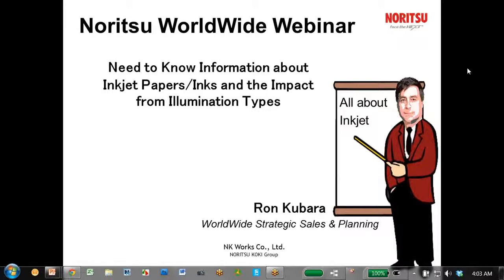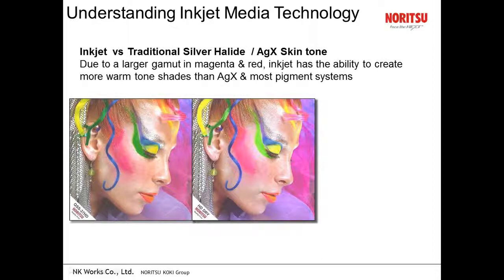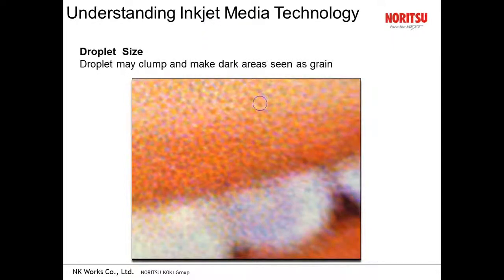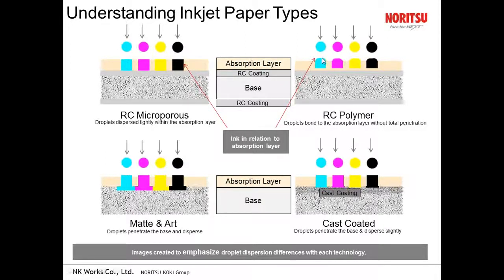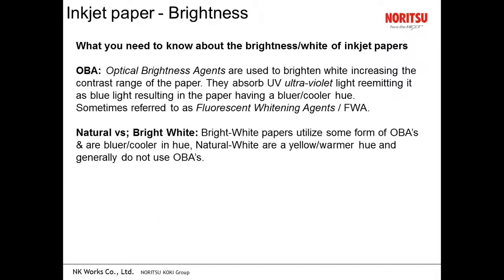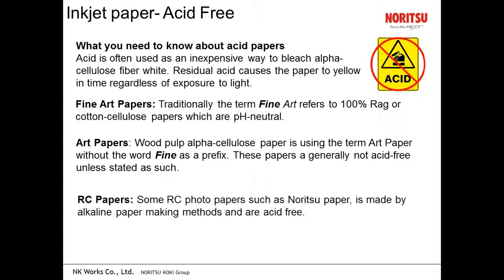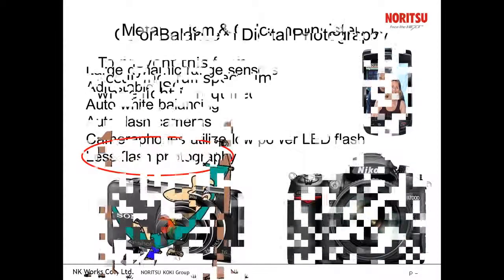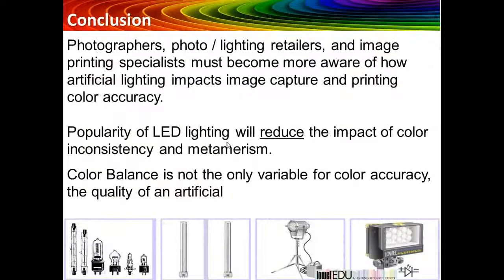Noritsu Inkjet Information (Inkjet Papers, Inks) --- Ron Kubara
Noritsu General Inkjet Information (Inkjet Papers, Inks) --- Ron Kubara